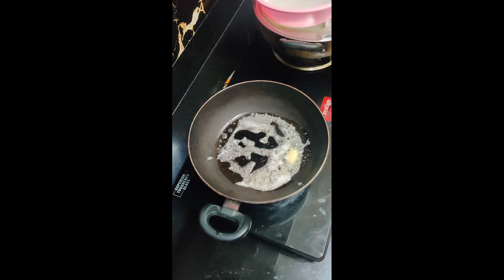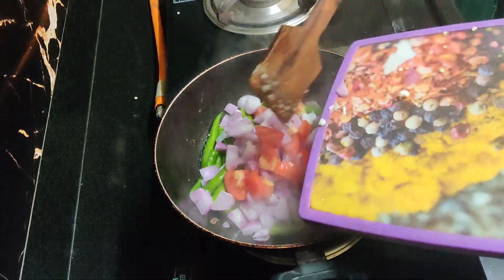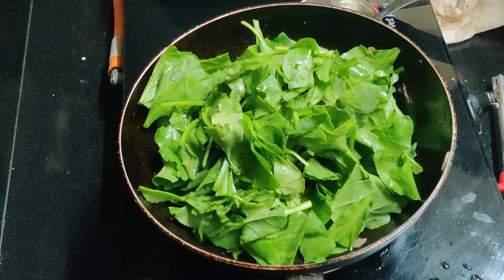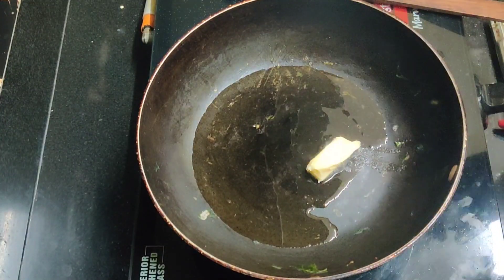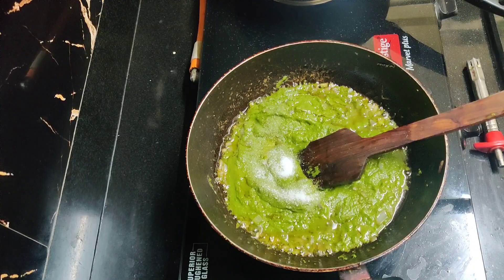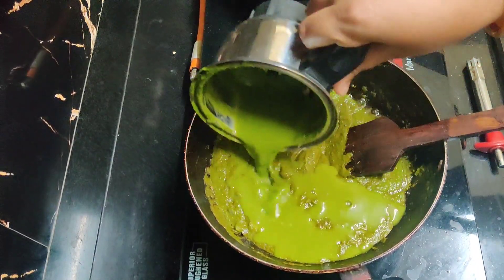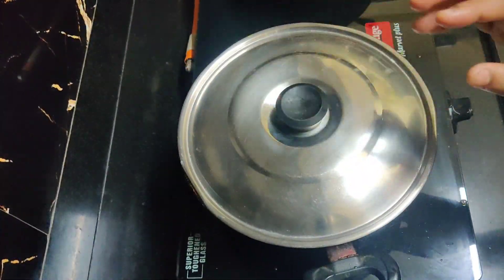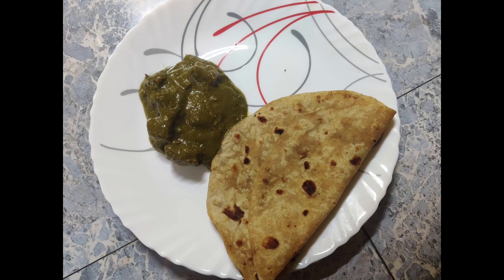My favourite palak paneer curry 🤤😋 simple and tasty foodvlog panner@Duckiscookingpls sub to my👍👍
hi friends andharu Ela unnaru chala rojulu ayepothundhi video send chesi .and today special palak paneer curry nenu cheppinattu chesthee simple and quick ga ayepothundhi and ingredients
panner 250 gm
palakurra 4
onion 1
mirchi 4
ginger
garlic
oil
butter
chilly powder
pasupu
kasuri methi
lavangam
dhalchina chekka